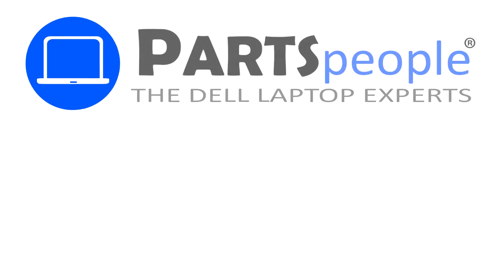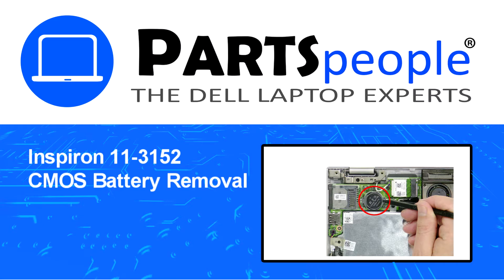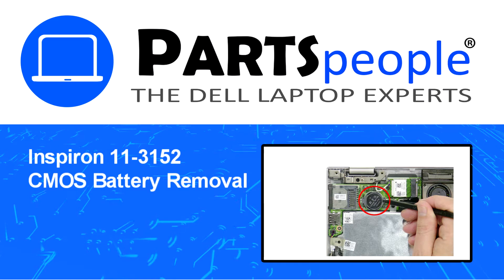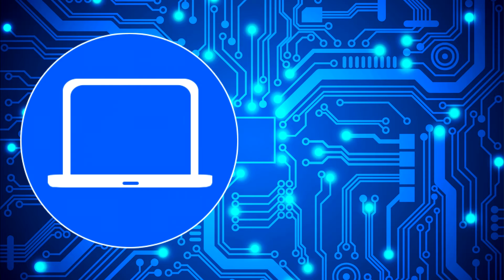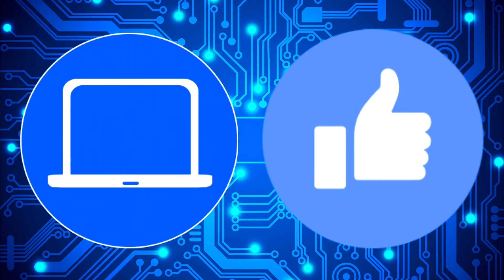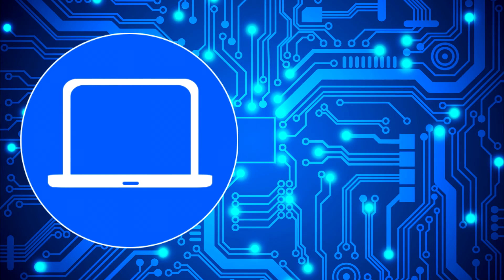Dell Inspiron 11-3152 (P20T003) CMOS Battery How-To Video Tutorial